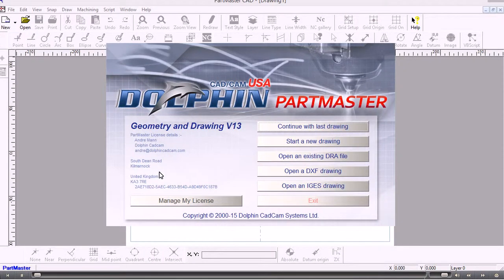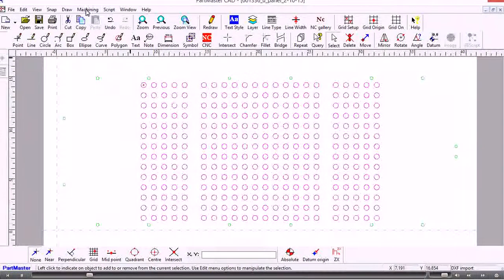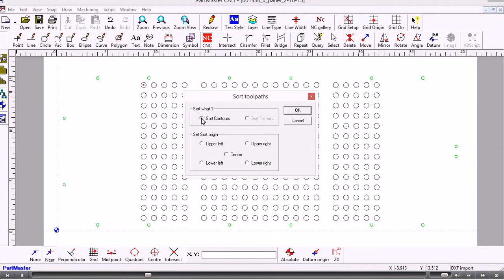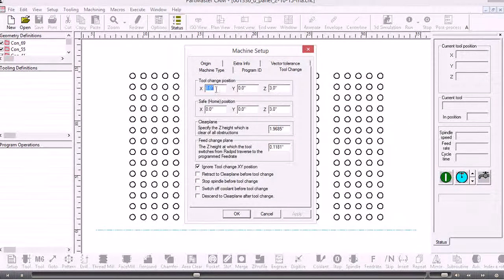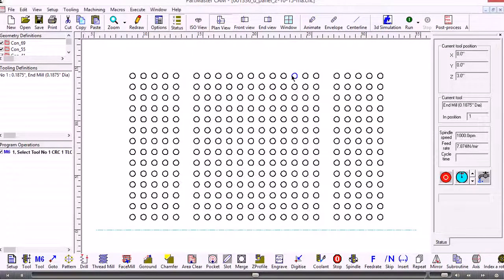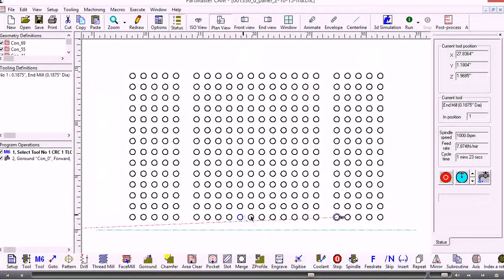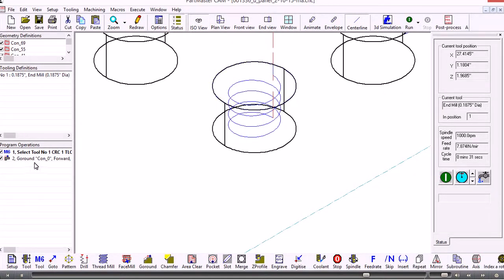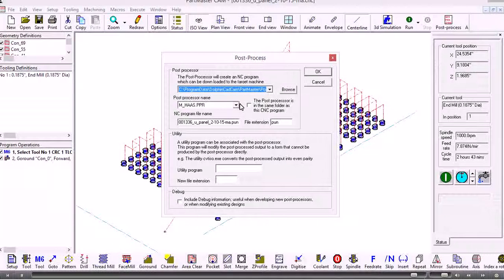Dolphin PartMaster CAM Helical Milling holes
Shows how to import a DXF file and produce Helical Milling on circular contours